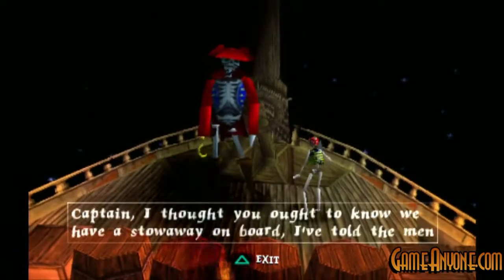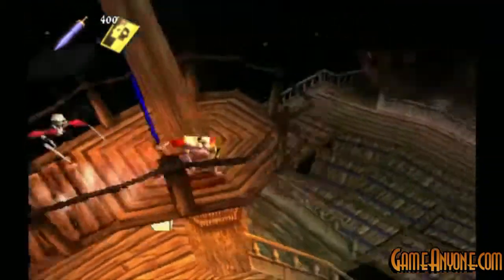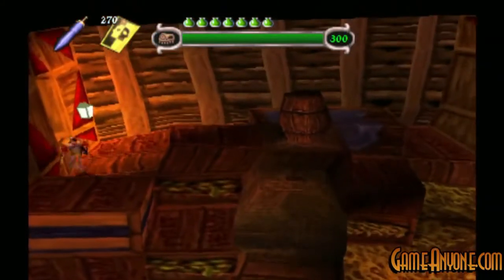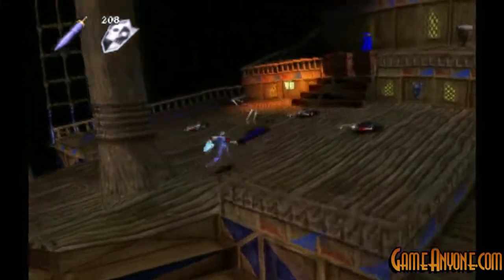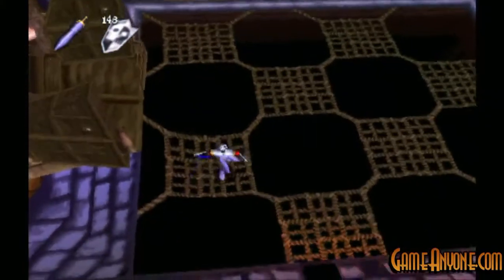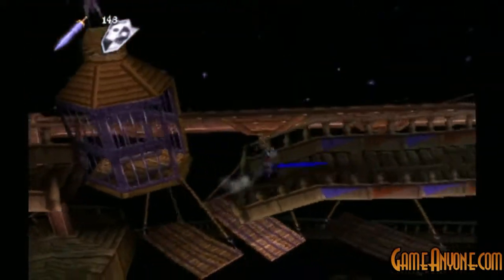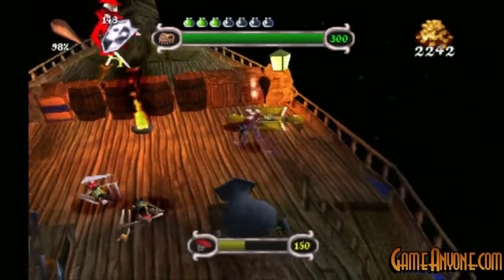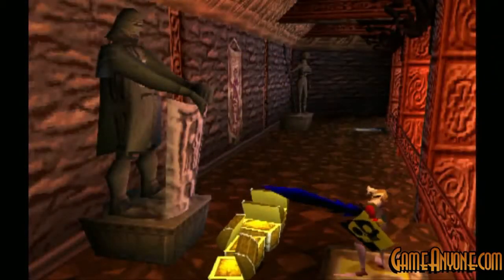MediEvil Episode 18: Mutiny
We end up high in the sky after our narrow escape from the castle.